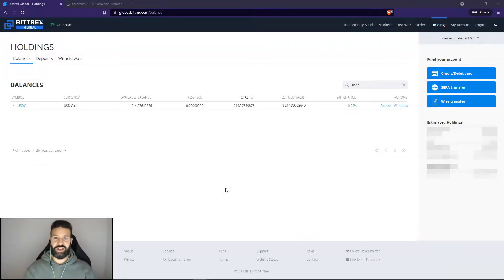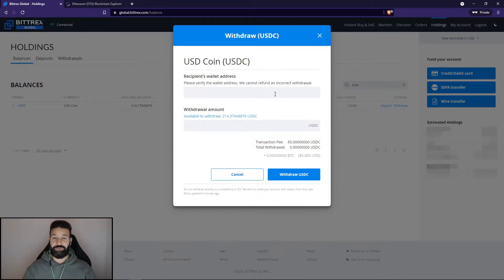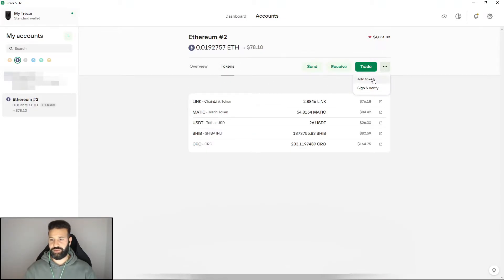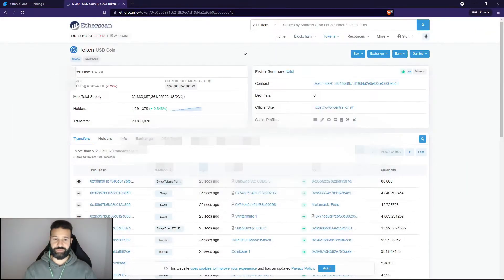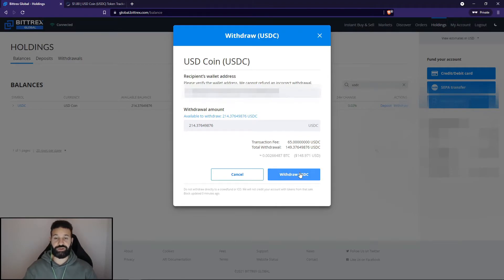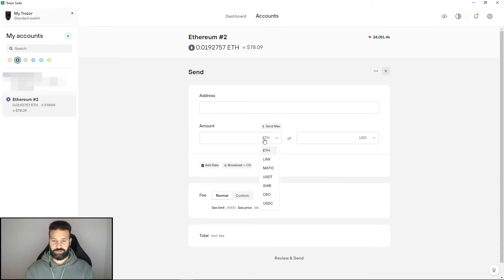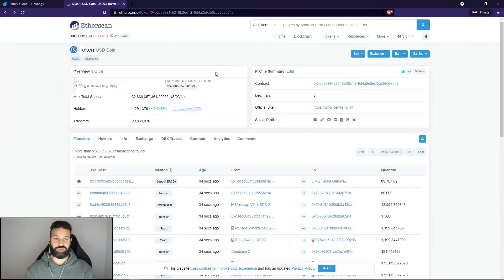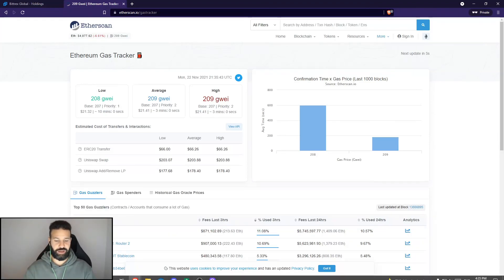Storing USDC On Trezor - Desktop Suite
This video explains how to store USDC Stablecoin (USDC) on your Trezor Hardware Wallet through Trezor Desktop Suite.

BTC: bc1qrep2ktn4xhxslmk8yuzxnmmdesz28czn7pfawn
ETH: 0x0a8AC85306eee8e804585a6042deFc19621A1a3d
USDC (ERC20): 0x0a8AC85306eee8e804585a6042deFc19621A1a3d